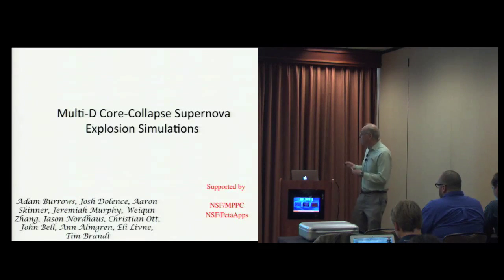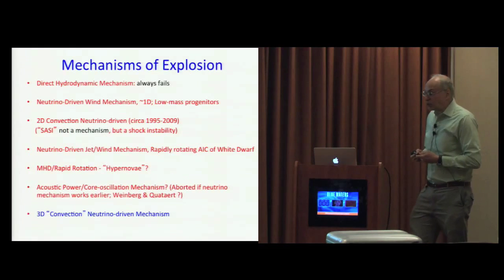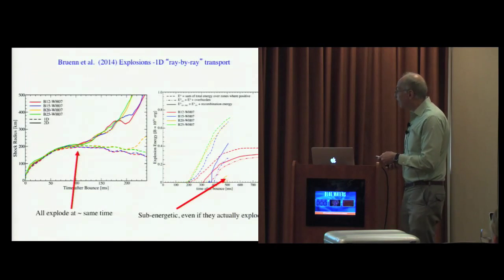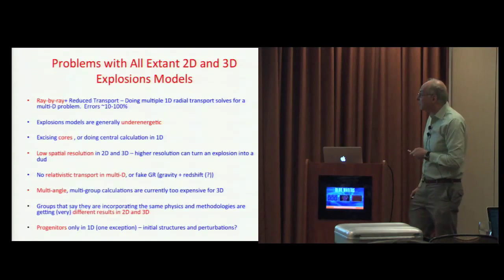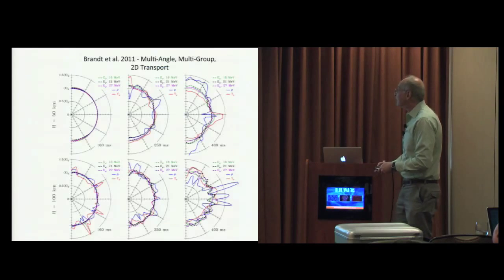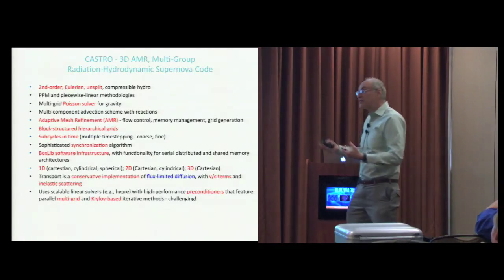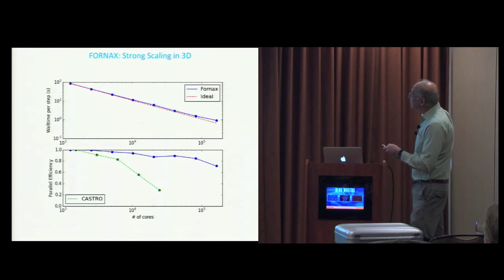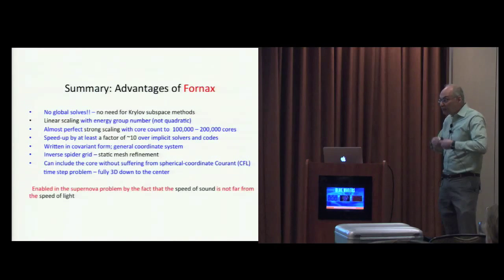Advances in the Theory of Supernova Explosions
"Advances in the Theory of Supernova Explosions" -- Adam Burrows, Princeton University

Core-collapse supernovae have challenged theorists and computational science for half a century. Such explosions are the source of many of the heavy elements in the Universe and the birthplace of neutron stars and stellar-mass black holes. However, determining the mechanism of explosion remains the key goal of theory. Though the synergistic operation of turbulence and neutrino heating seems implicated, and multi-dimensional simulations with some physical fidelity that have provided insight, we have yet to reproduce the phenomenon robustly. In this talk, I will review the goals of supernova theory, the state of the field, and the computationasl challenge ahead.